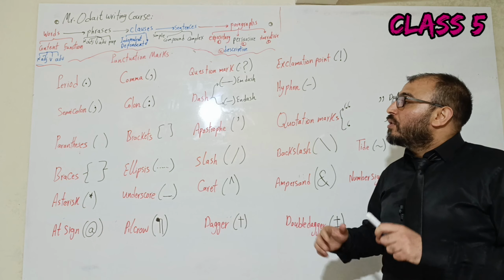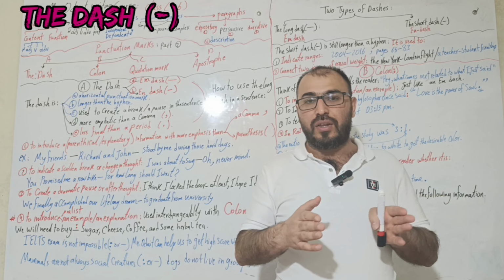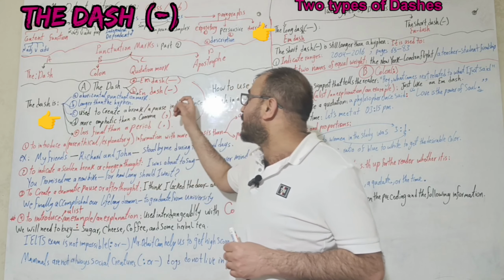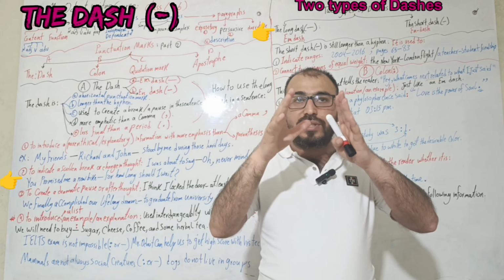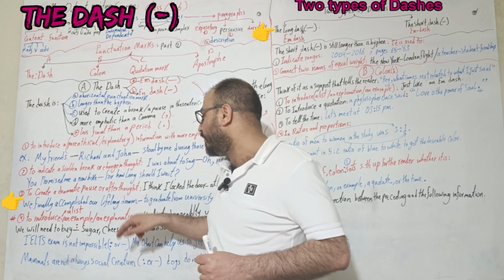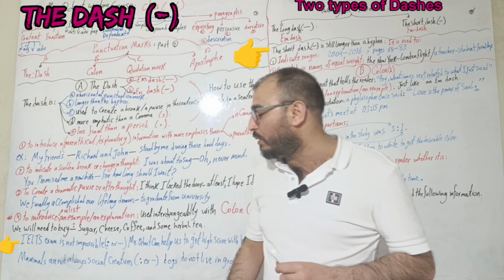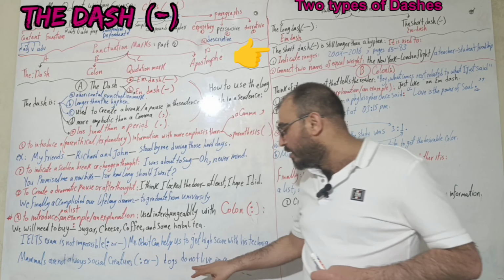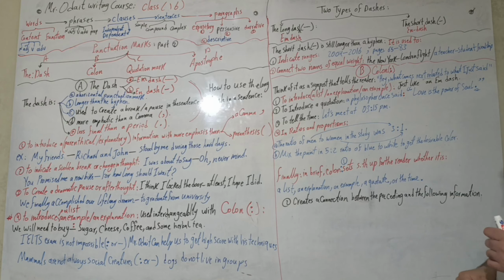Class 5 punctuation marks ( The Dash)